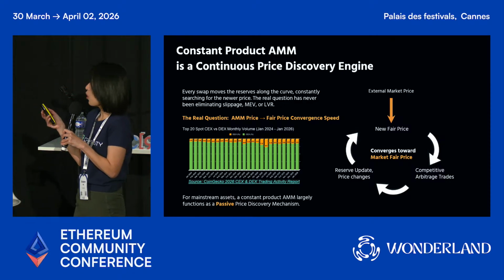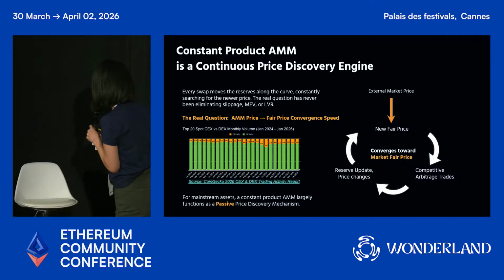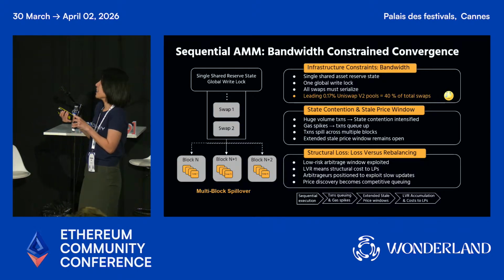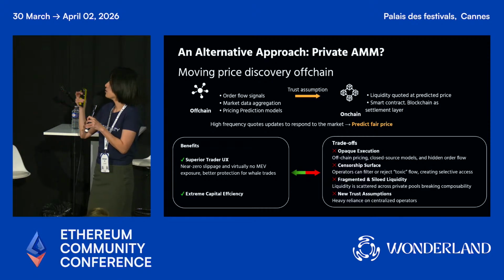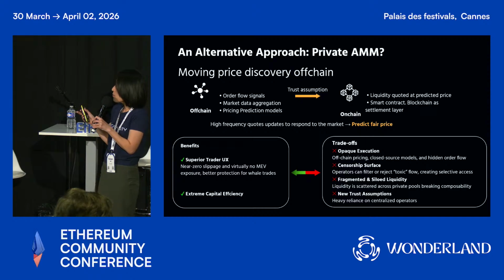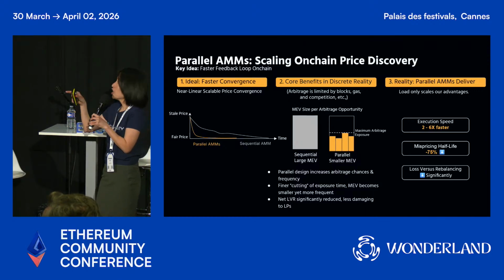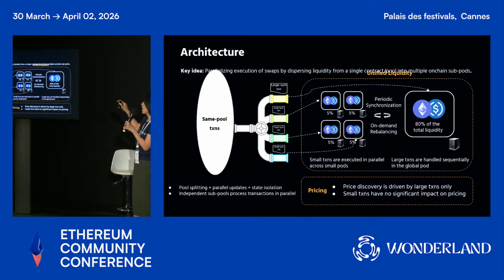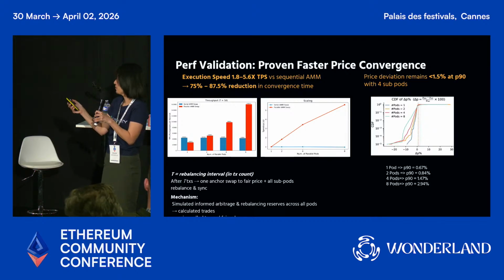Xiangru Ma (Crystality) - Forget Private AMMs: Scaling DeFi Back Onchain with Parallel AMM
A fully onchain Parallel AMM that brings execution back onchain, delivering near-zero slippage, reduced impermanent loss for LPs & linear scalability with up to 7× higher throughput by dispersing liquidity across multiple pools for parallel execution